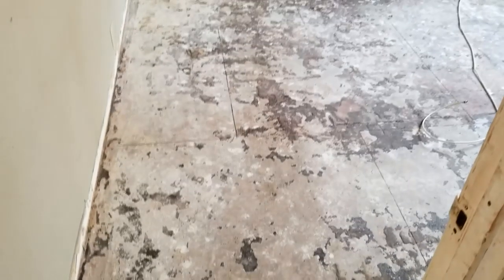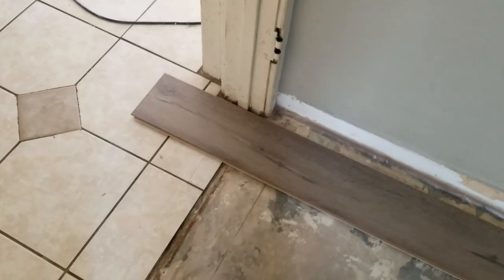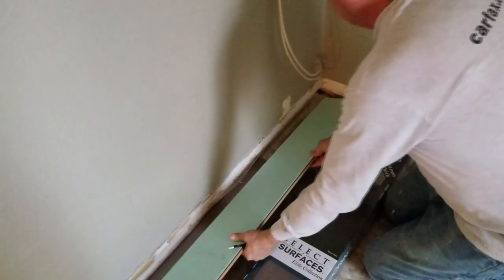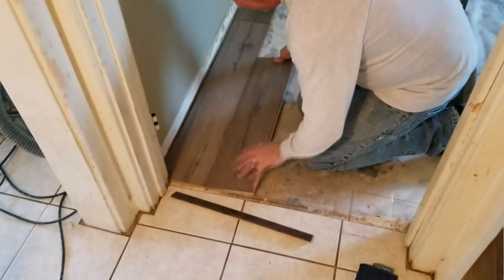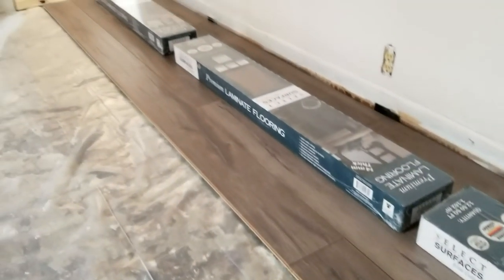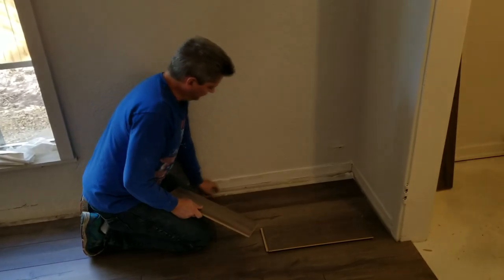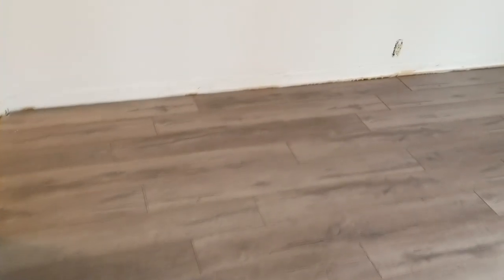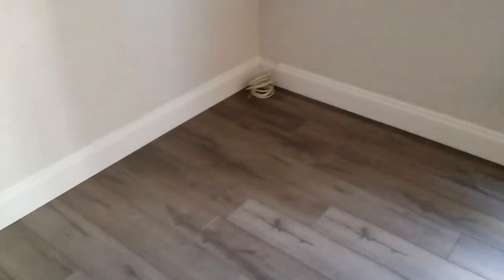Laminate Flooring Installation Quick Tips For Fast Install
In this how to install laminate flooring video we give you a fast track quick walk through of the steps needed to install laminate flooring DIY. These are Laminate Flooring Installation Quick Tips For Fast Installs. In this case we teach you how to laminate flooring installation over concrete, but this applies to other sub floors as well for your laminate flooring installation. We'll give you some laminate flooring ideas to get your project off the ground in no time.

We also show you how to DIY laminate flooring installation doorways, and how to handle laminate flooring transition to tile floors. Your DIY laminate floor should be able to be installed in a day or 2. the great thing about a diy laminate flooring installation is when you are finished you get to look at it it with pride and tell all your friends how to install laminate floor. Follow our laminate flooring installation tips and you'll go far. Anyone can install laminate floors with some good quality how to videos for the DIY laminate floor installer.

✅ RECOMMENDED diamond coated blades to cut laminate flooring and other hardwood floors
✅ Freud Diablo 10" Pergo D1012LF PCD Laminate Flooring Blade
✅ Freud Diablo12" D1216LF PCD Laminate Flooring Blade
✅ QLT by Marshalltown Red 19-in x 13.5-in Foam Kneeling Pad
✅ Dripless 10oz Ergonomic Caulk Gun
✅ Cramer 5-Fugi Caulking Kit
✅ General Tools 833 Plastic Contour Gaug
✅ Estwing Handy Bar Nail Puller - 15" Pry Bar
✅ Estwing Ultra Series Hammer - 19 oz
✅ Estwing Pro Claw Moulding Puller - 10" Pry Bar
✅ Tooluxe 00883L Scraping Blade Hammer End

Now you can teach your friends how to install laminate flooring because you'll be the diy laminate flooring installation expert in no time. Have fun when you go to install laminate floors.